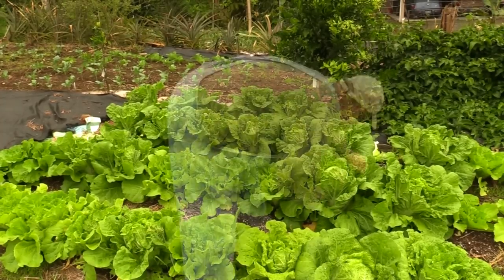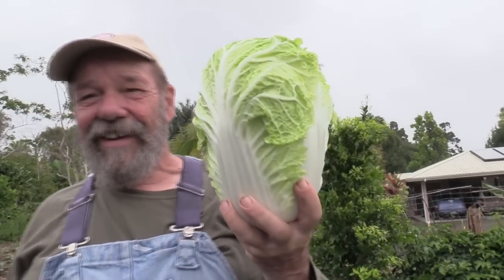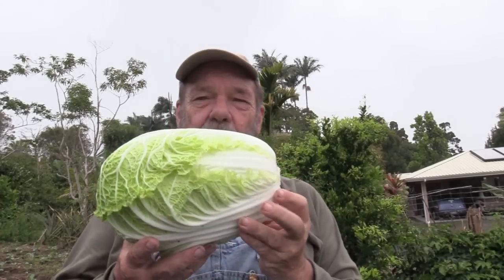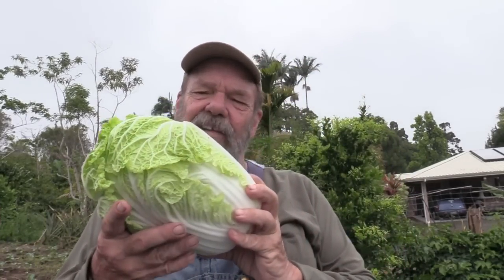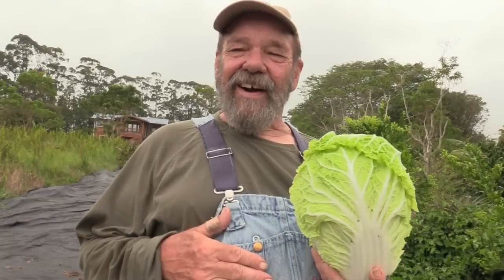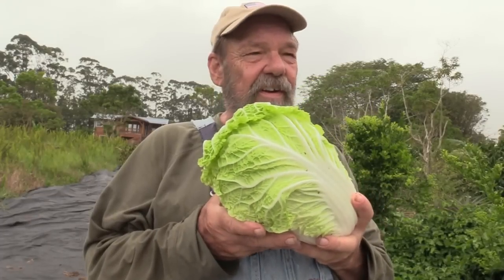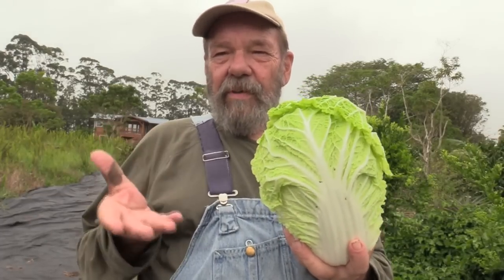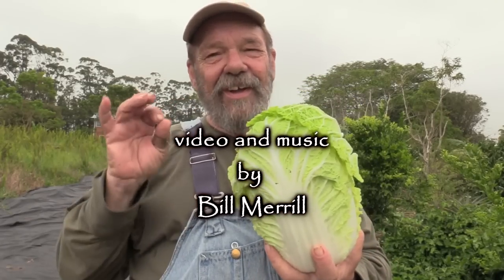Chinese Cabbage ready for Market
Bill prepares to harvest Chinese Cabbage for the Hawaii Food Basket.